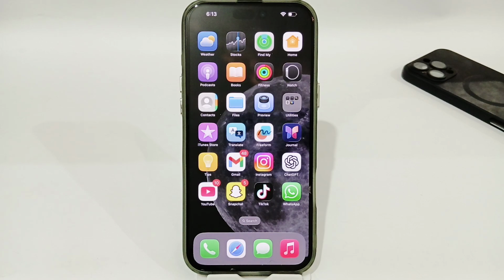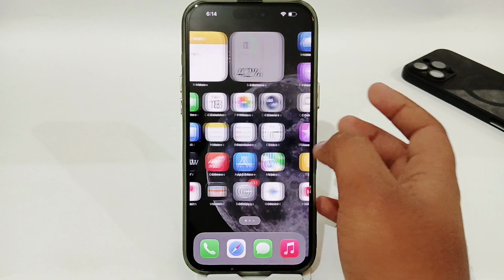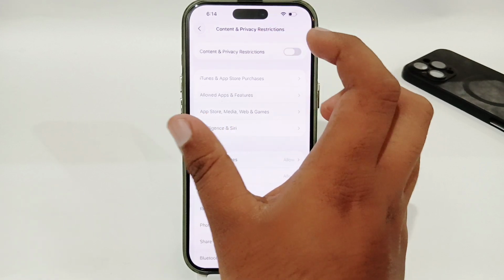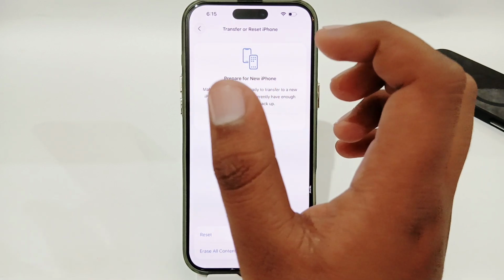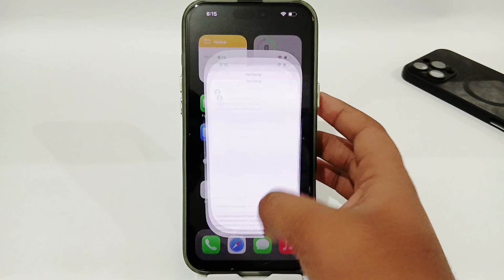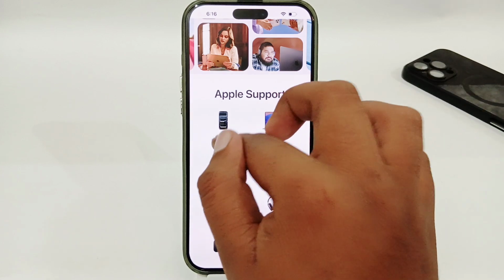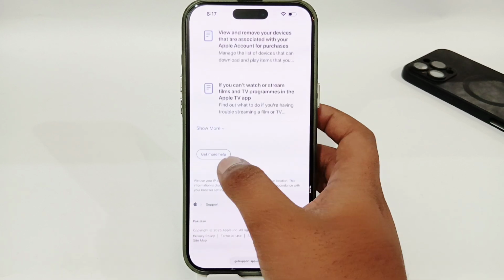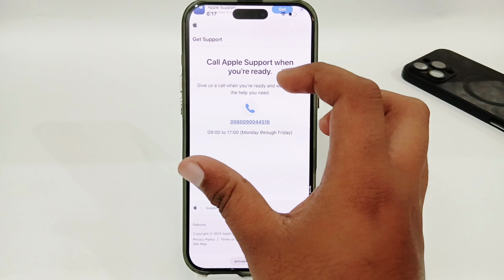How to Fix "Your Account Could Not Be Created" Apple ID Error (Easy Guide)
Stuck with the frustrating "Your account could not be created at this time" message when trying to make a new Apple ID? You're not alone. This common error can happen for a bunch of simple reasons, and in this video, I'll walk you through every single fix.

We'll methodically troubleshoot this problem together. We'll also cover less obvious solutions like trying a different device, browser, or network connection.

Follow this step-by-step guide, and you'll have your new Apple ID set up in no time!

Timestamps:
0:00 - The Infamous Apple ID Creation Error
0:35 - Step 1: Check Apple's System Status Page
1:05 - Step 2: The Most Important First Step (Email Check)
1:40 - Step 3: Fix Your Device's Date & Time
2:15 - Step 4: The Browser Cache & Cookie Clear
3:00 - Step 5: Try a Different Web Browser
3:25 - Step 6: The Network Switch (Wi-Fi vs. Cellular)
3:55 - Step 7: Try a Different Device Entirely
4:20 - Step 8: Age Requirement & Form Details
4:50 - Step 9: When to Contact Apple Support
5:15 - Recap: The Most Likely Fixes

Recommended Videos:
How to Fix "Verification Failed" on iPhone: [Link to Your Video]
Apple ID Security Settings Everyone Should Enable: [Link to Your Video]

Follow for more tech help!

FAQ:
Q: Why does this error keep happening?
A: The most common reasons are: using an email that's already associated with an Apple ID, incorrect device date/time, browser cache issues, or a temporary Apple server problem.

Q: I'm sure my email is new. What's wrong?
A: Double-check that you didn't use that email for an Apple ID in the past, even if you never finished the setup. Also, ensure you're using a supported email provider.

Q: Will clearing my browser history delete my passwords?
A: It might, depending on your settings. I'll show you how to clear only cookies and cache for the Apple website to avoid that.